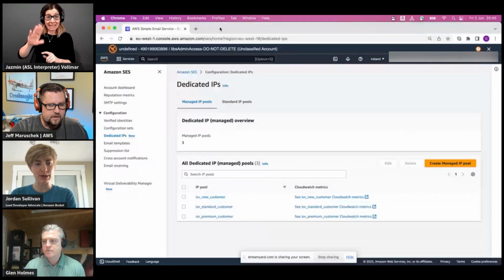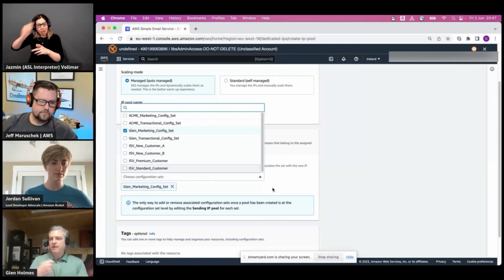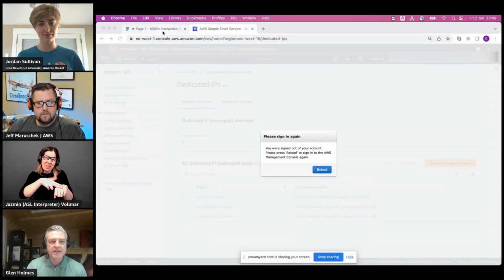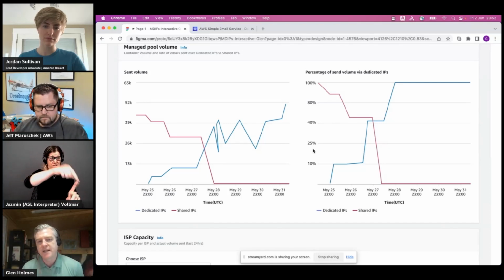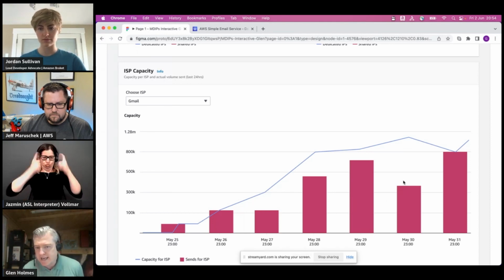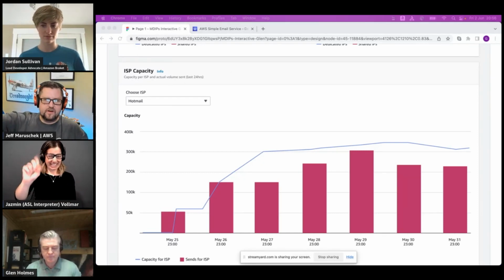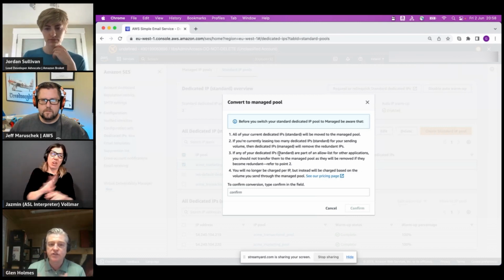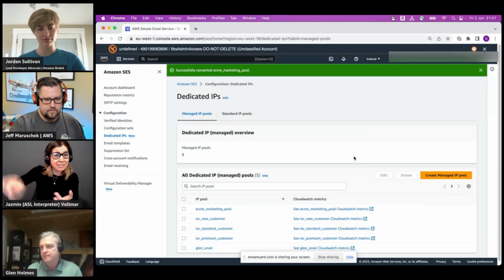AWS On Air ft. Outsource IP management to SES with new features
Description: In this episode of AWS On Air, you’ll learn how SES can manage your dedicated IP addresses for you, yielding higher inbox deliverability and more trusted emails. With dedicated IPs, your emails are sent from an IP that is unique and exclusive to you, giving you full control over your sender reputation. SES takes the hassle out of managing those IP addresses for you, making it simpler and faster to send.